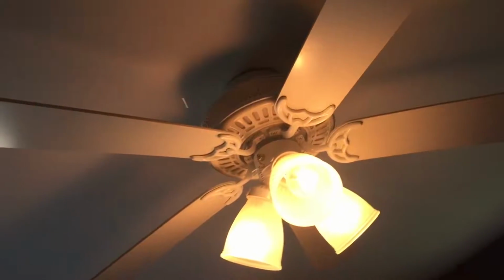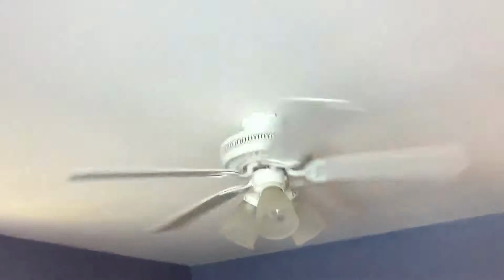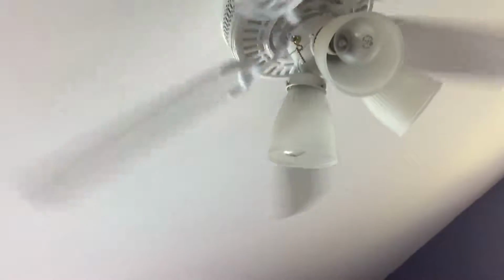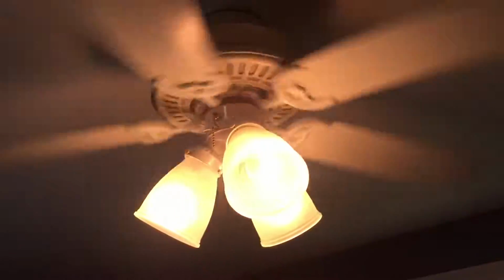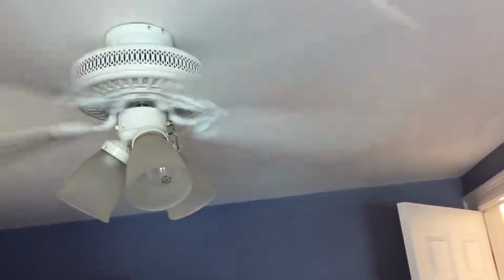Hampton bay landmark iii plus ceiling fan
Here is a Hampton Bay Landmark iii Plus Ceiling fan at my Mom's Friend's house. it buzzes slightly.

It's on a Lutron Skylark 3 speed wall control